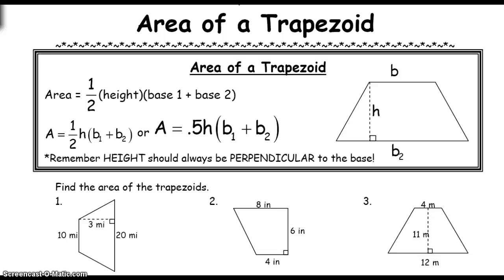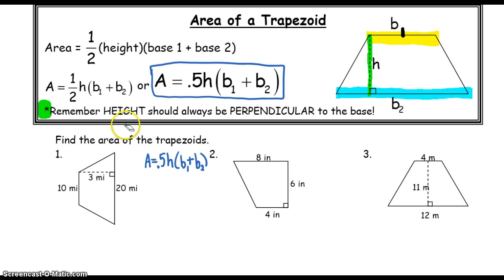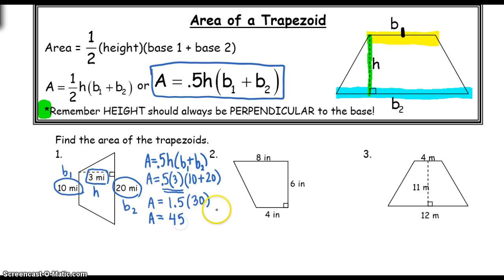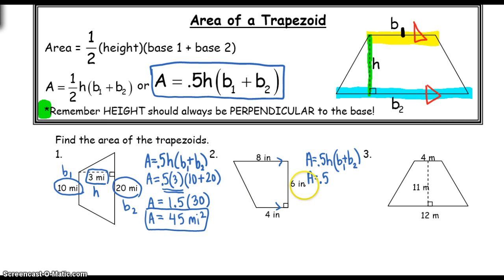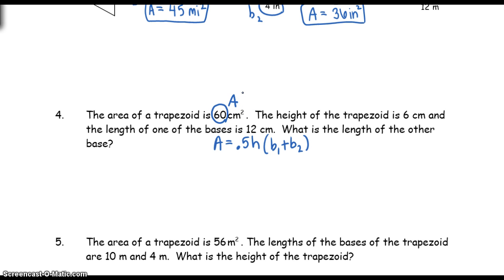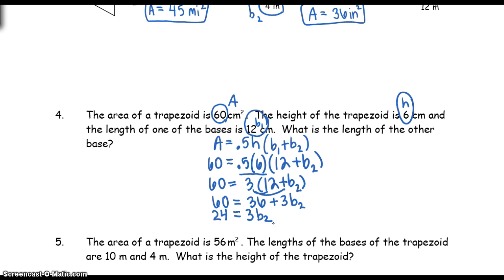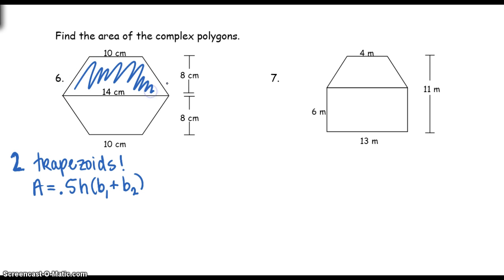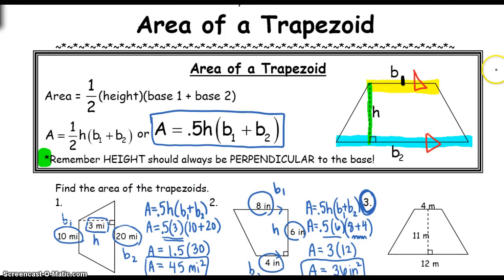8.6 Area of Trapezoids Day 8 GCSStorvik